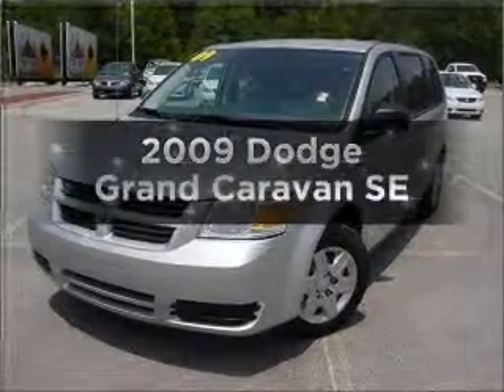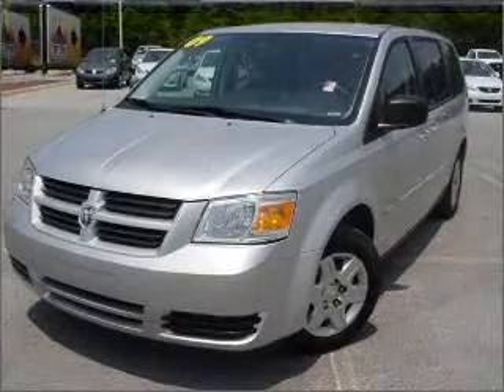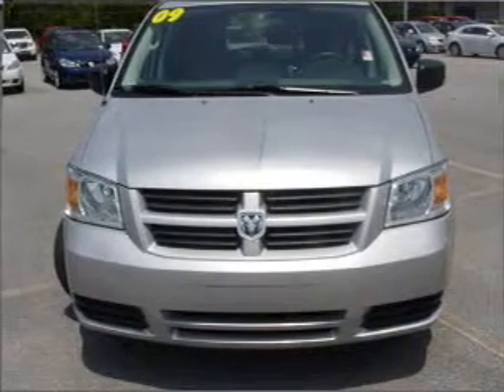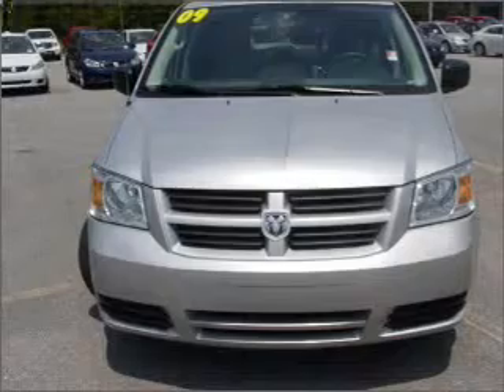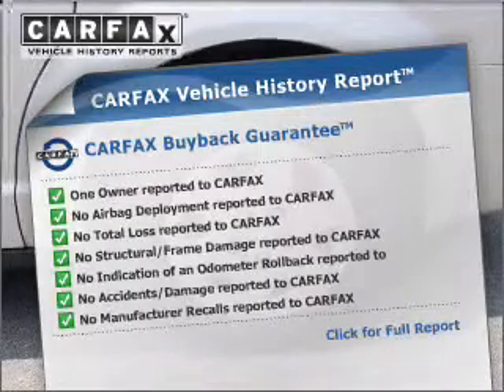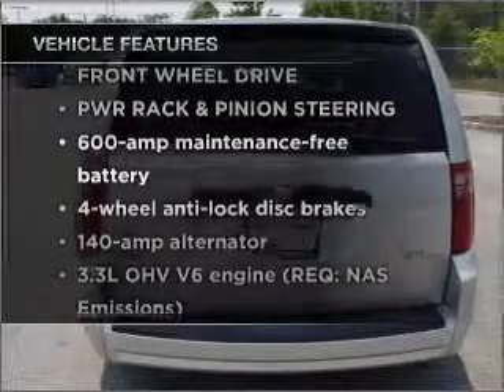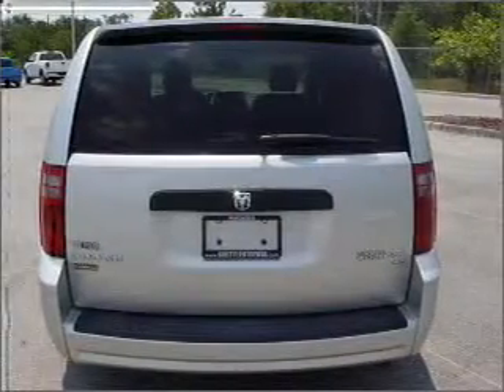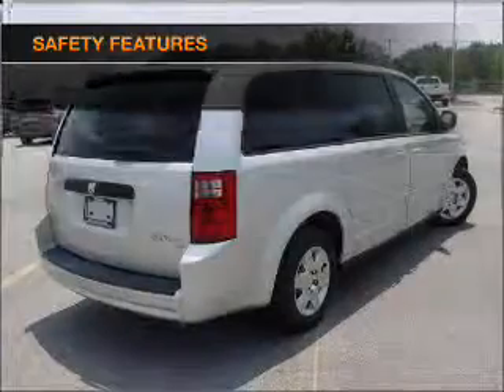2009 Dodge Grand Caravan - Pensacola FL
Year: 2009
Make: Dodge
Model: Grand Caravan
Trim: SE
Engine:
Transmission:
Color: Silver
Mileage: 47448
Address:
7201 Pensacola Blvd